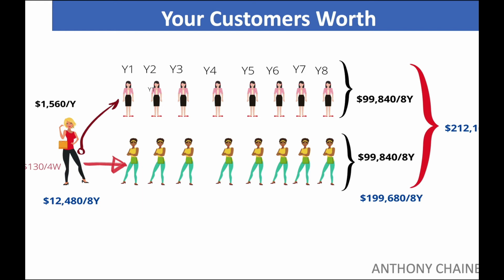What is Your Customer's Worth?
Business and Career Success depend on mastering this simple improvement Hack – Anthony Chaine.

Businesses, entrepreneurs, and professionals are losing millions every day because of a myopic focus on the now rather than "now and the future." Every interaction with your prospects, customers, clients, or potential partners should lead to future business multiplication.

The fastest way to destroy your career or business future is to ignore your customer's lifetime worth. Treating your customers like gold will lead to mining gold through referrals you never imagined possible.

Master this skill, and you will make a fortune from repeat business, ignore it at your peril.

Your comments are welcome; that is how we grow together.

"Be Awesome"
-AC

to get weekly videos on sales, management, and leadership strategy and tactics that can transform your approach to winning, make you money, and achieve epic success in sales and
entrepreneurship.

► ► ► More Anthony Chaine ► ► ►
More Anthony Chaine
Finetech Corporate Leader, Coach & Consultant
Author – High-Performance Selling ( Plus five more books)
Speaker – NSA Board Member
CEO – Elite Consulting Leadership LLC

★☆★ CONNECT WITH Anthony ON SOCIAL MEDIA ★☆★